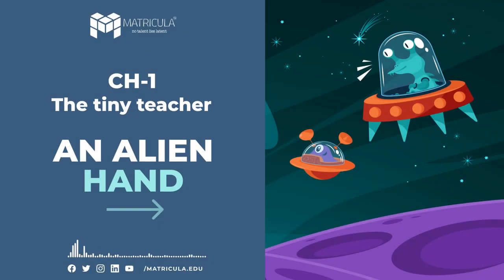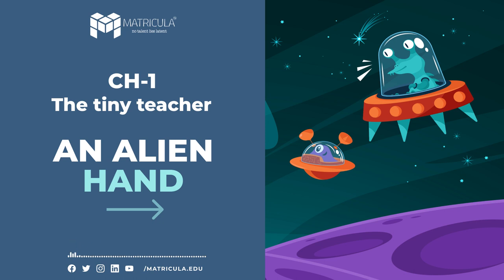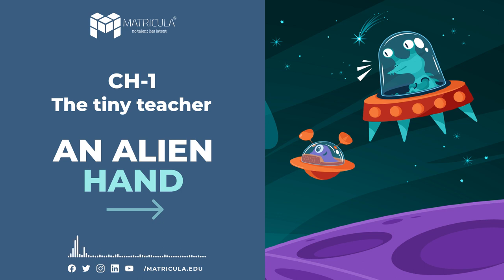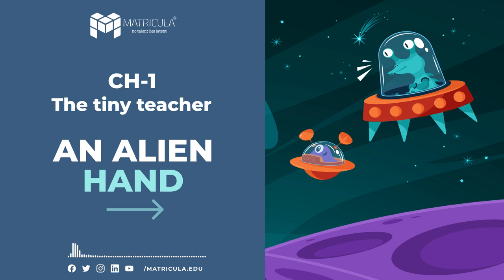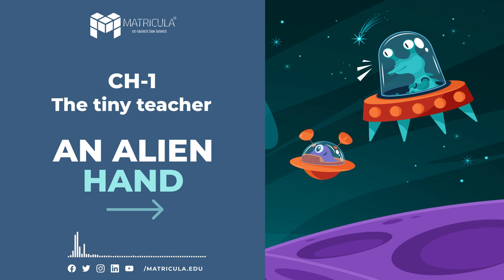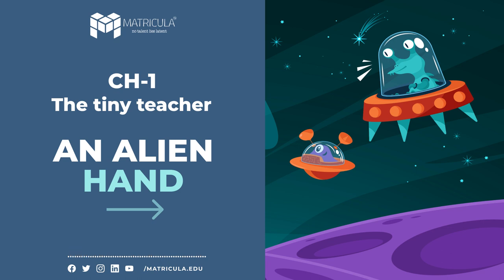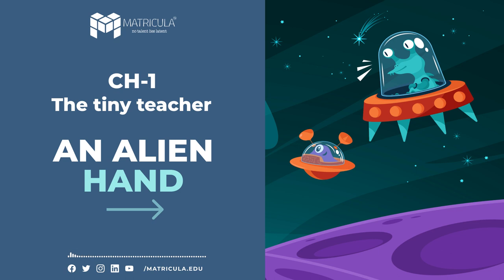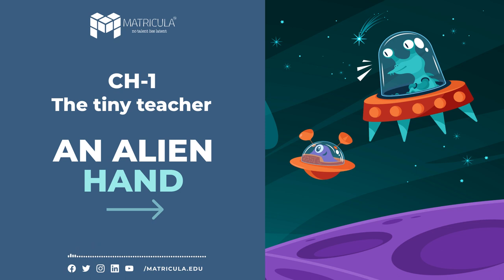Class 7 | English | Chapter 1 | The Tiny Teacher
✔️ Class: 7th
✔️ Subject: English
✔️ Chapter: The Tiny Teacher
✔️ Book Name: An Alien Hand
✔️ Topics Covered in This Video: Introduction to The Tiny Teacher

"The Tiny Teacher" is a short story included in Class 7 English NCERT textbook. The story is written by Anupam Barve and is about a little girl named Mini, who was fascinated by ants and their way of working. She decided to observe them closely and learns a lot about their behavior and teamwork.

One day, Mini observes a group of ants struggling to move a large piece of food. She decides to help them by lifting the food and placing it closer to their nest. In return, the ants allow Mini to observe them more closely and even teach her some valuable lessons about hard work, determination, and teamwork.

The story emphasizes the importance of observing and learning from nature and the small creatures around us. It also highlights the importance of teamwork and how small contributions can make a big difference. The story is written in a simple language suitable for young readers and is accompanied by colorful illustrations.